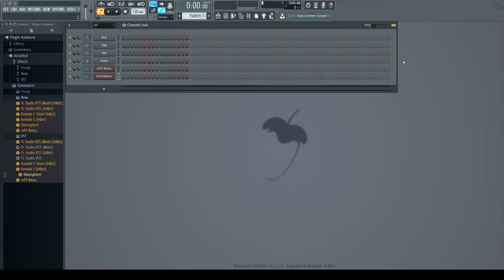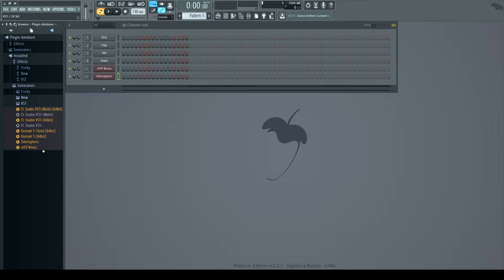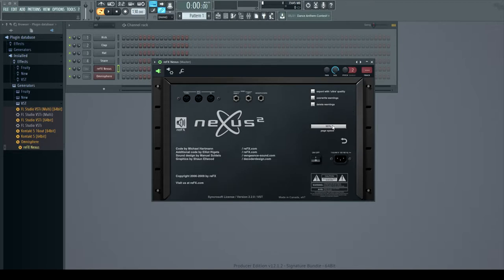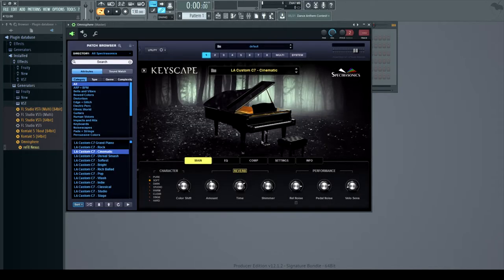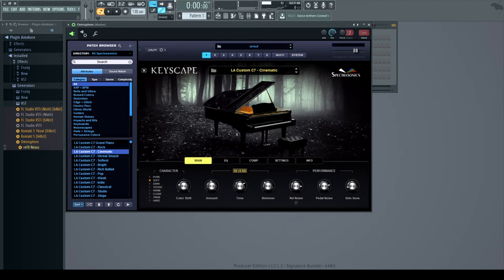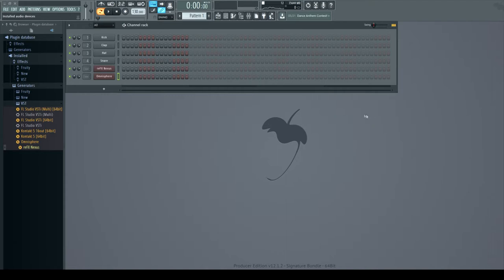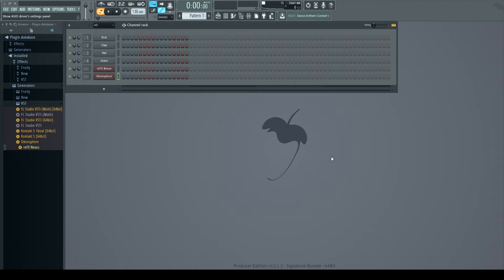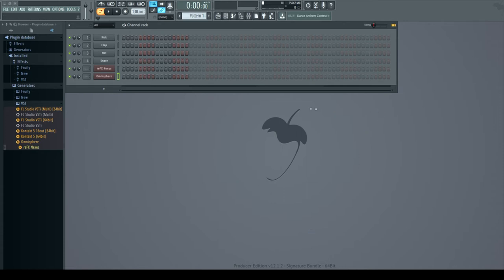FL Studio 12: CPU OVERLOAD and UNDERUNS FIX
Some quick tips that can get you on the way to continue to create more music!